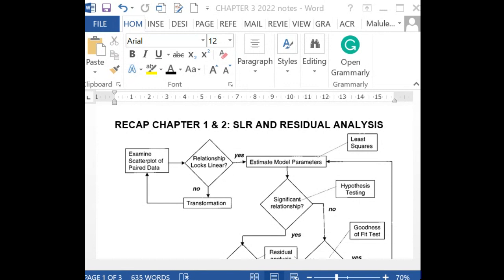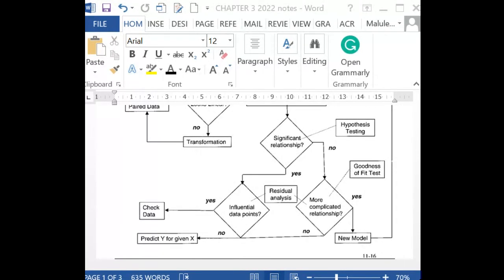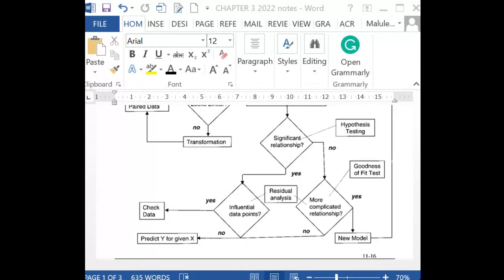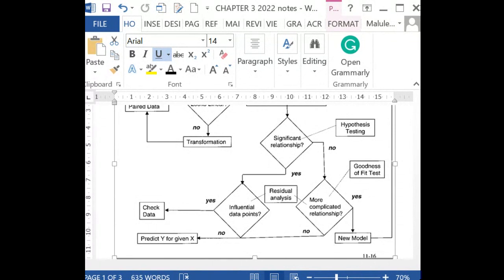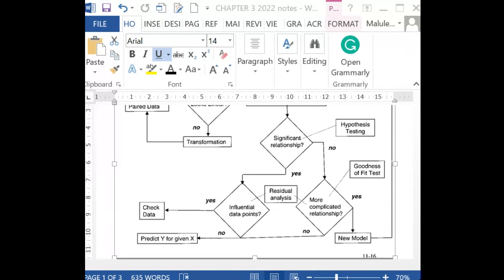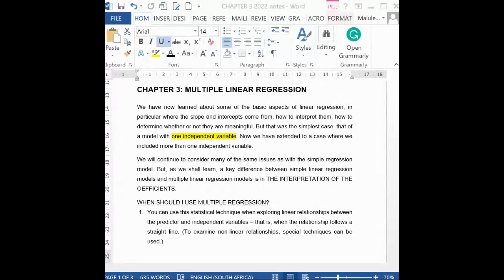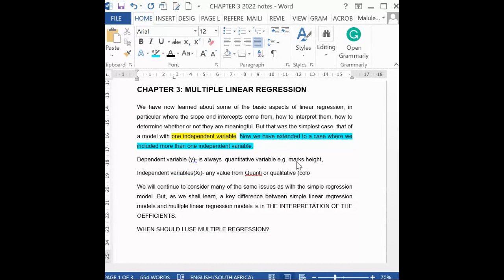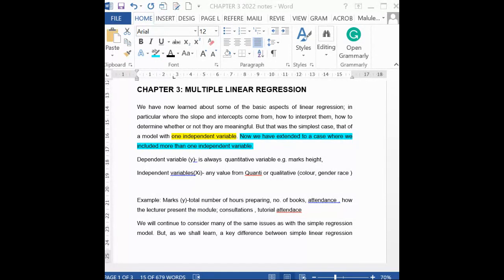SSTB 13th Session